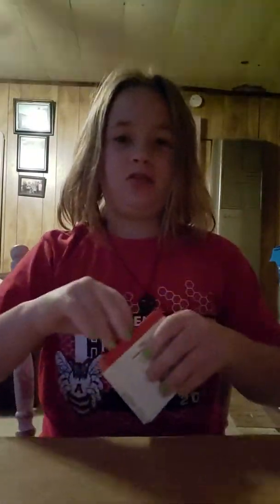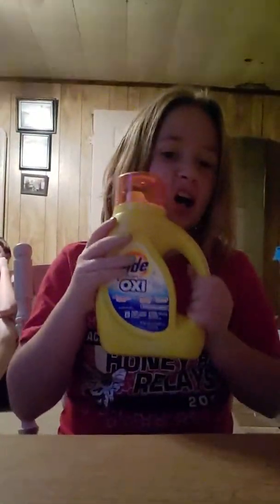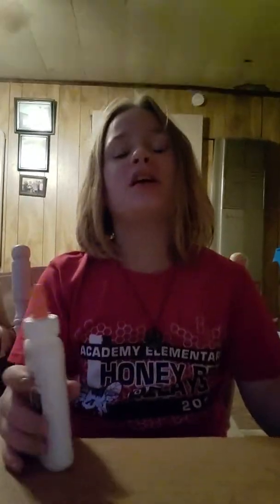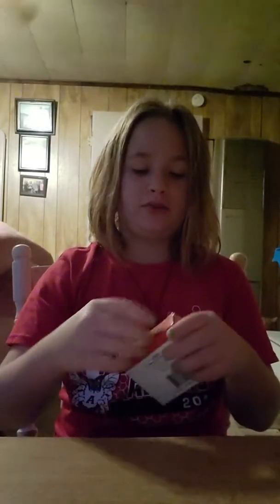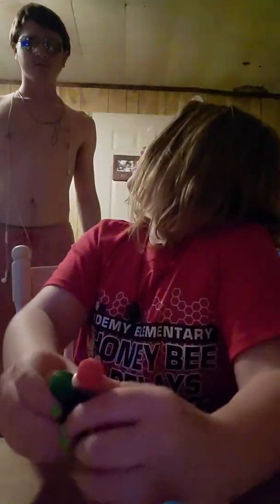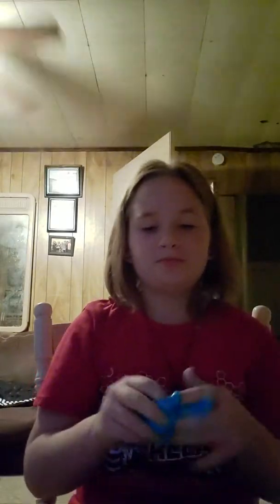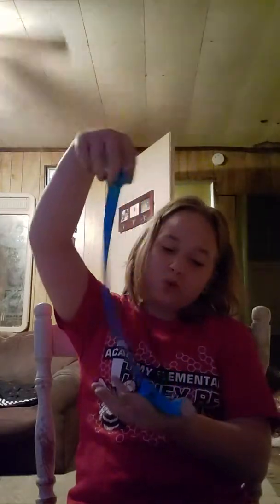No bowl no spoon challenge